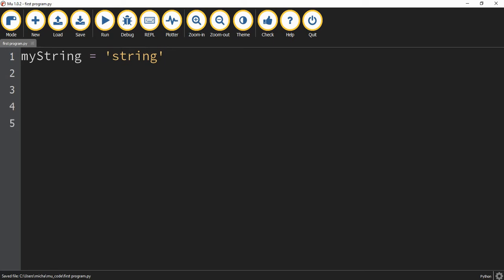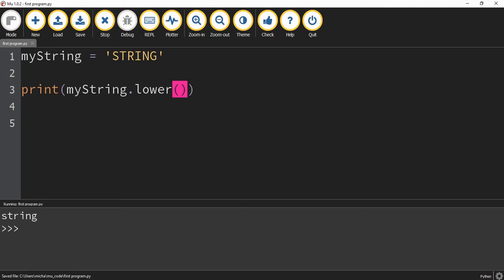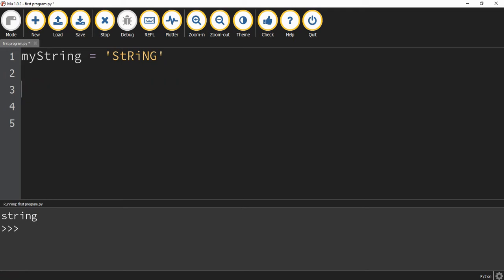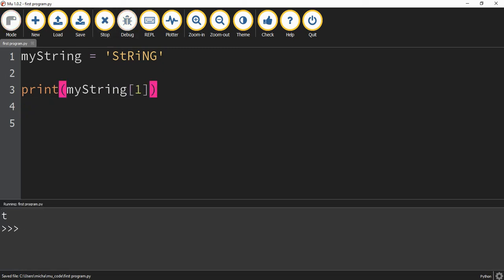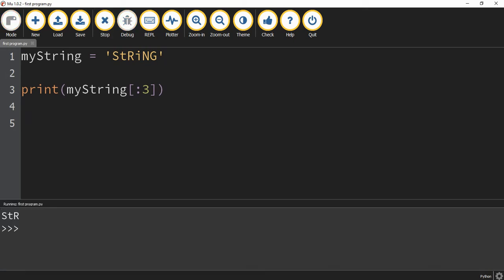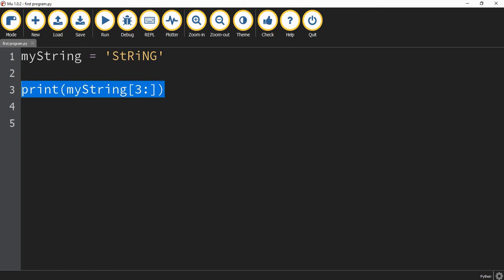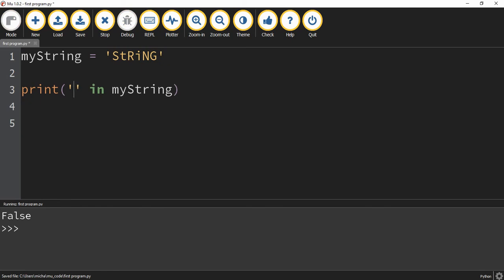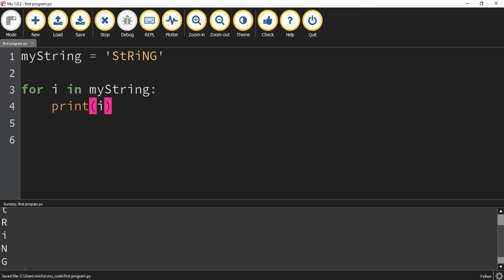Python Programming Tutorial: String Manipulation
This video is part of a python tutorial series where we cover the basics of python programming. In this video we cover different operations and manipulations you can do with strings such as methods, slicing, and for loops!